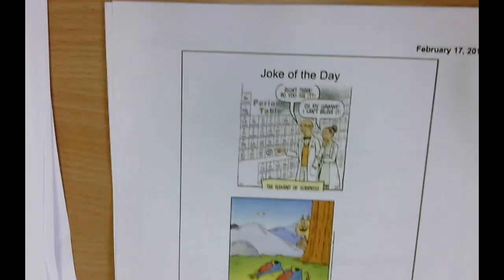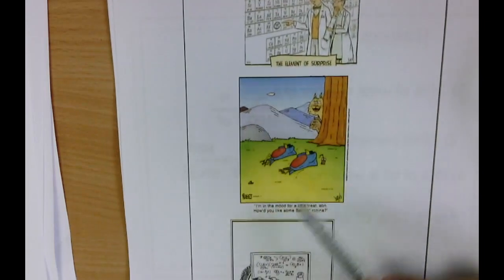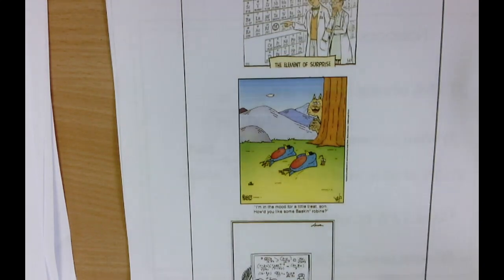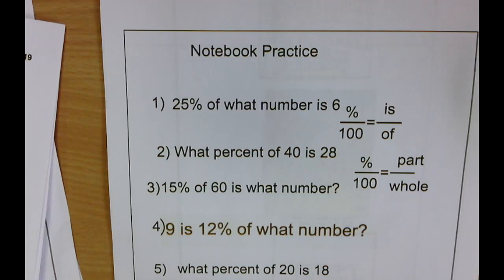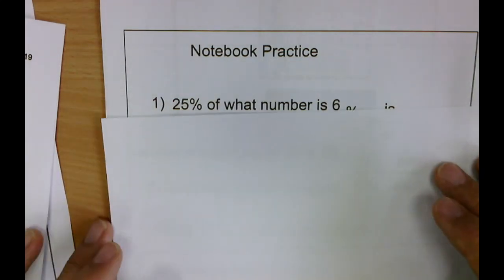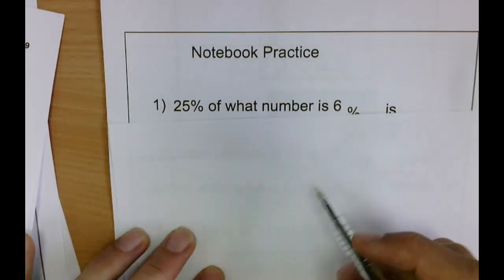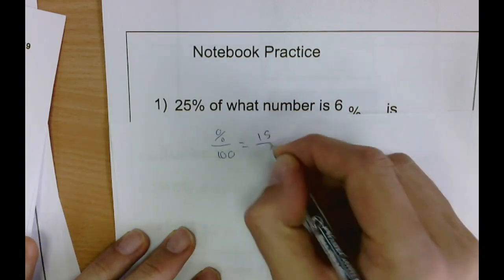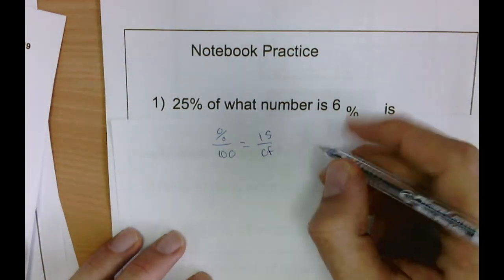Lesson 6.4 %/100=is/of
percent/100=is/of